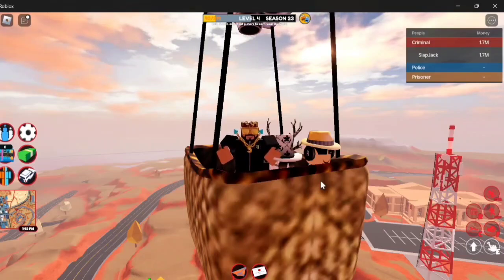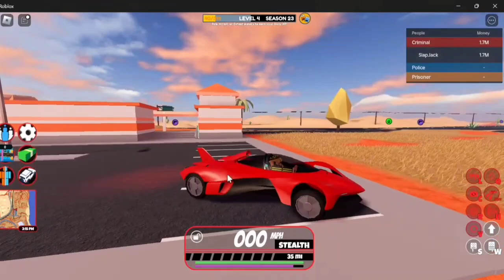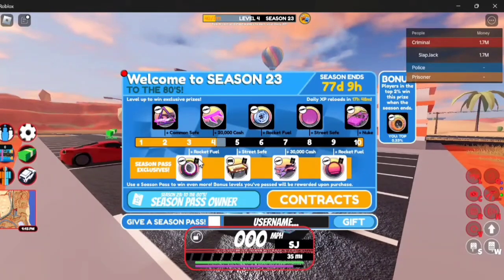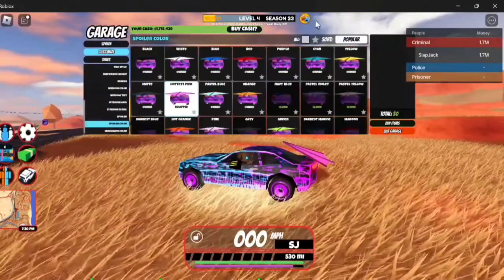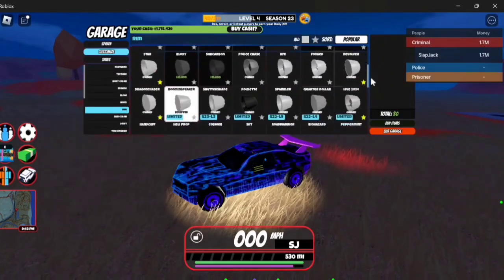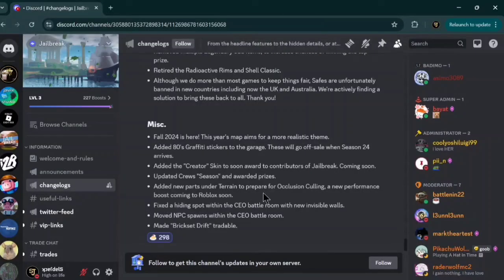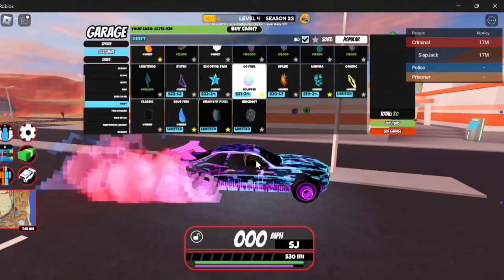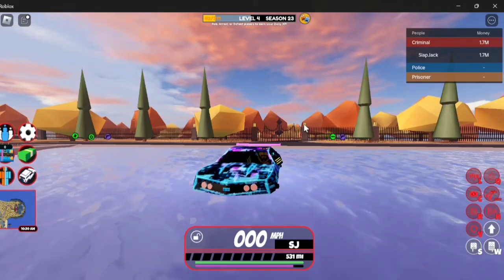EVERYTHING YOU NEED TO KNOW about Jailbreak Season 23!!! | (All Updates + Secrets)